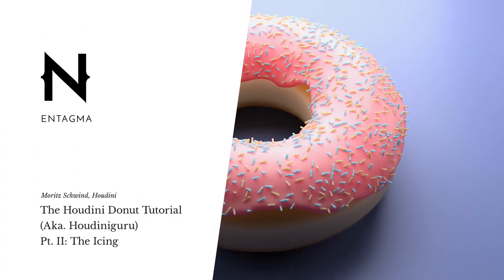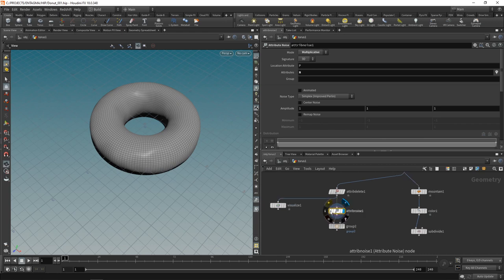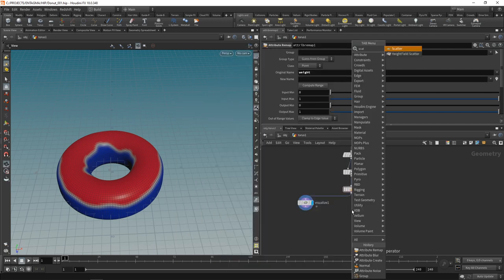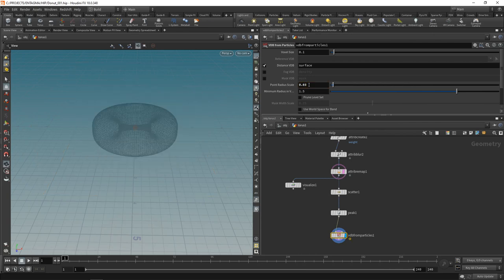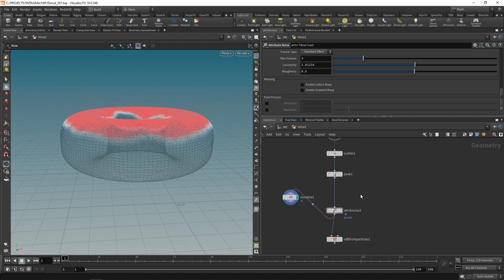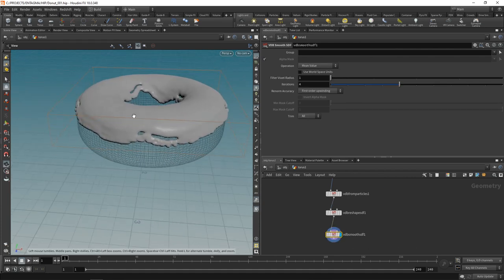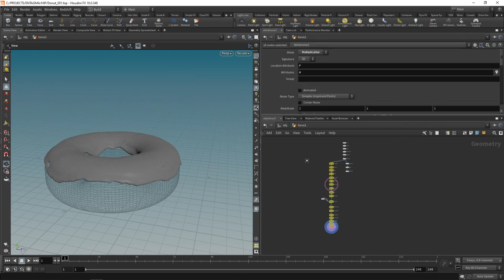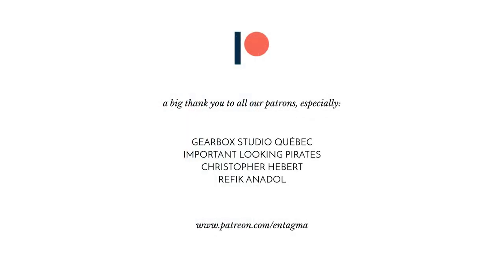The Houdini Donut Tutorial Pt. 2: Icing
EDIT: Simon Fiedler just informed me that in fact we are not the first ones to do a donut tut in Houdini. Dang & Kudos, Konstantin Magnus

Channeling our inner Houdiniguru. Part two: Modeling the icing.